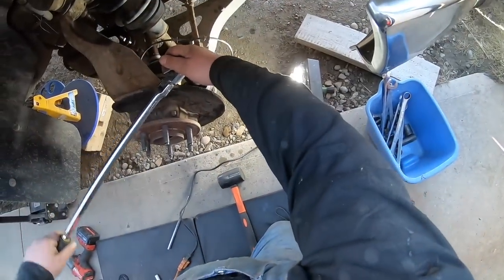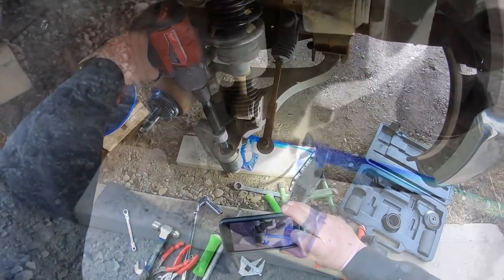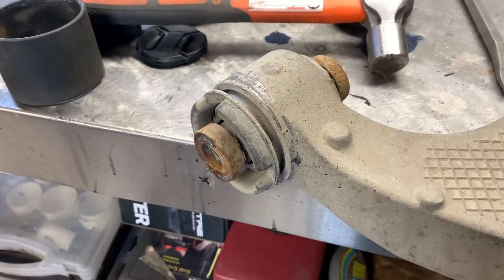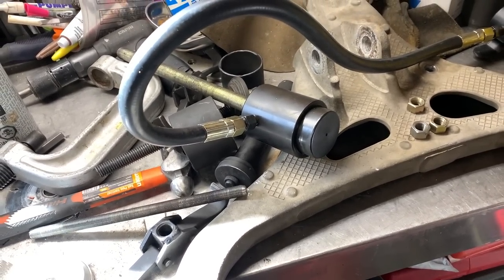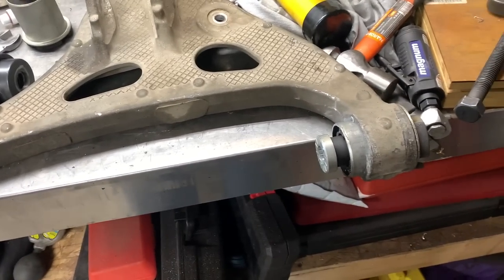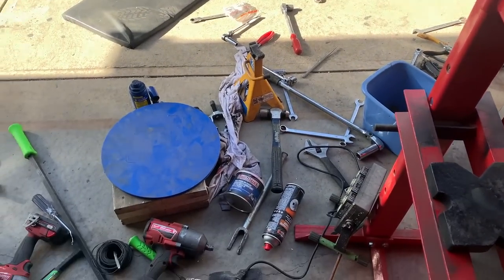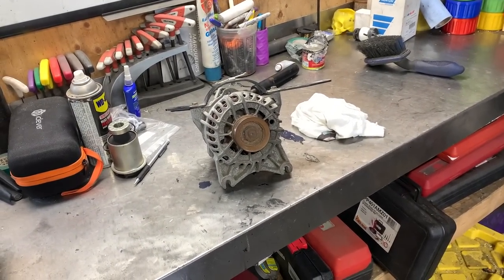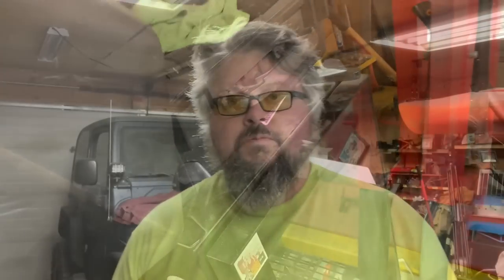F150 LCAB Was a Bad Idea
In Canada Get a Ball Joint Press tool

Going down the rabbit hole big time today that's for sure. Sometimes trying to save money will cost you more in the end. I needed to replace the lower control arm bushings and Ball joints in my 2006 f150. Buying the ball joints and bushings was a lot cheaper than a whole new control arm. However I was soon to learn that getting the lower control arm bushings in on a f150 is no easy task. Not to mention that I also noticed that the upper control arms arm worn out.